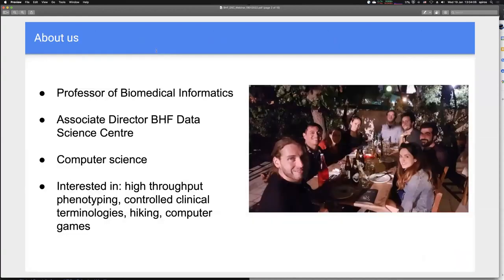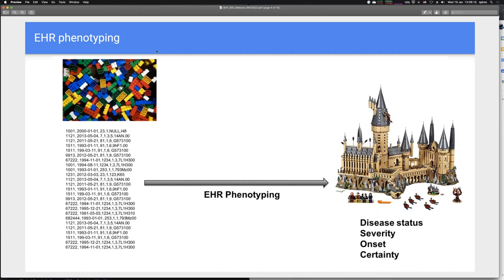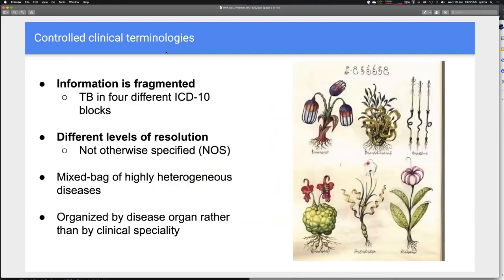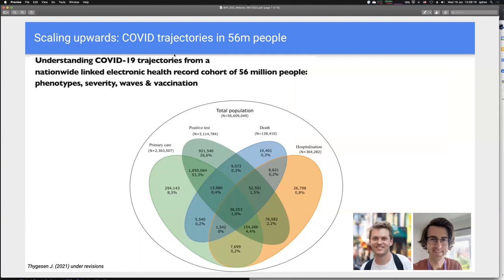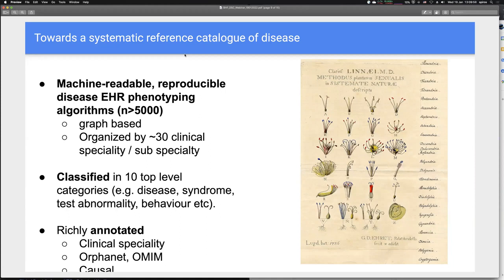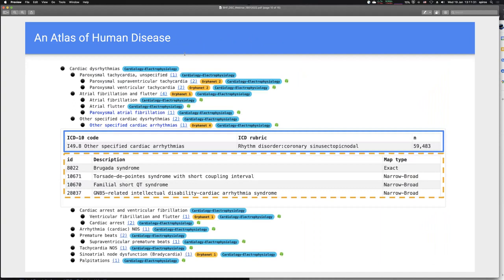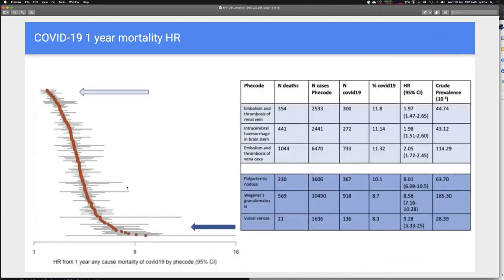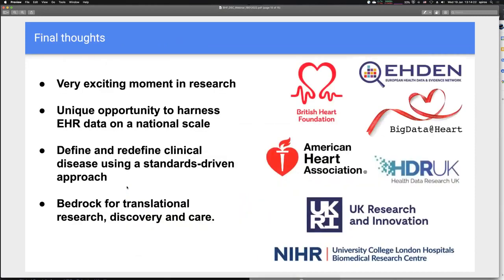BHF DSC Monthly Webinar: Spiros Denaxas, Defining and redefining disease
British Heart Foundation Data Science Centre - Monthly Lunchtime Webinar - January 2022

The BHF Data Science Centre is a partnership between Health Data Research UK and the British Heart Foundation that works to deliver the data and data science needed to address some of the most important challenges in heart and circulatory disease research. The Centre works with a wide range of partners including patients, public, clinicians, researchers and NHS organisations to help them carry out research using health data into the causes, prevention and treatment of all diseases of the heart and circulation (such as heart attacks, stroke and vascular dementia).

The BHF Data Science Centre holds a monthly webinar to provide updates about our work.

This month, Spiros Denaxas presents on Defining and redefining disease using electronic heath records - steps towards an Atlas of Human Disease.